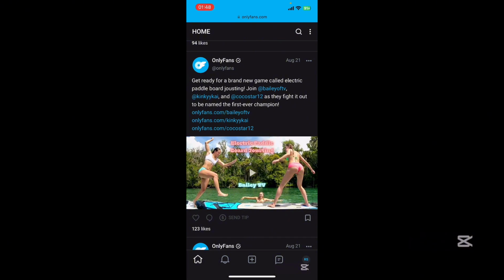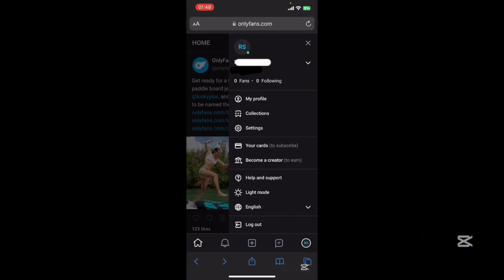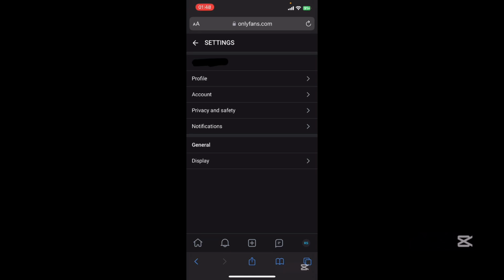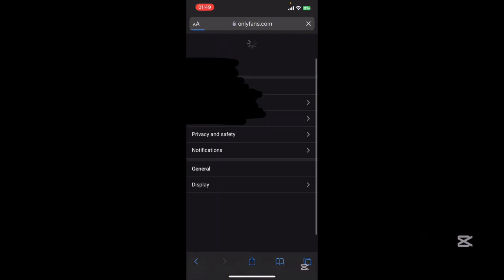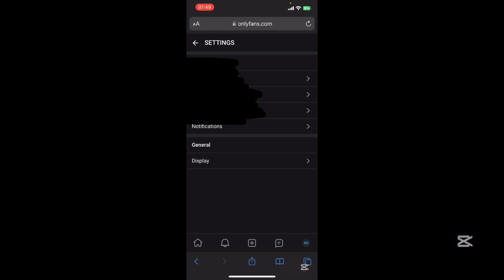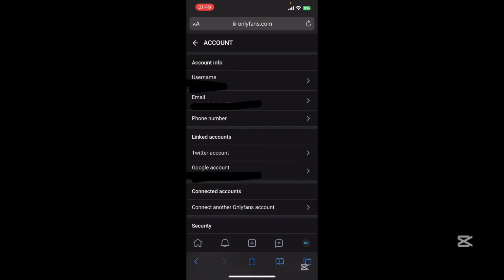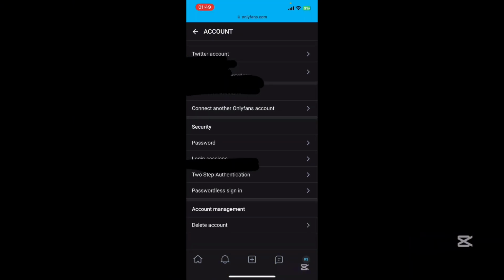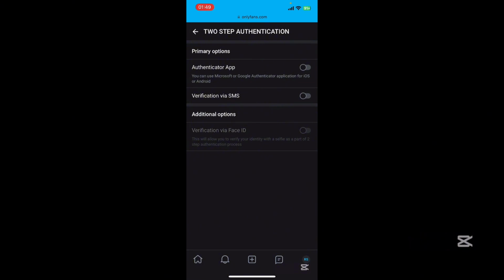How to Enable Face ID on OnlyFans 2024? | Secure Your Account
Add an extra layer of security to your OnlyFans account by enabling Face ID. This guide shows how to protect your account while ensuring quick and secure access through biometric authentication.